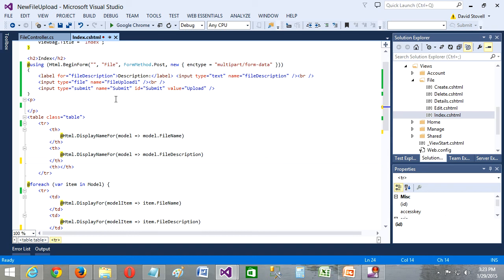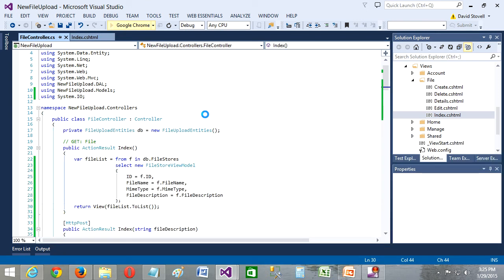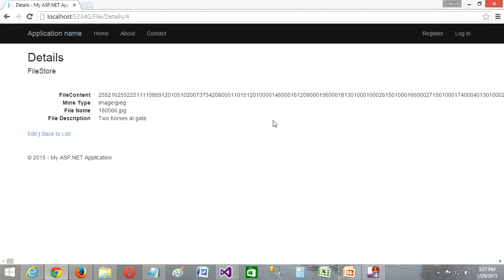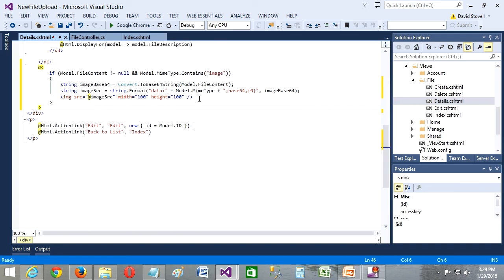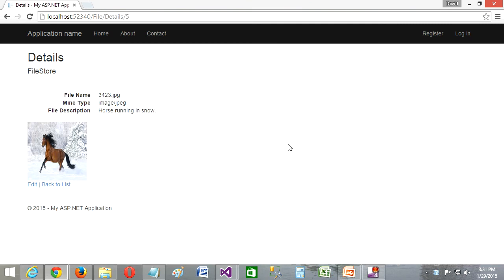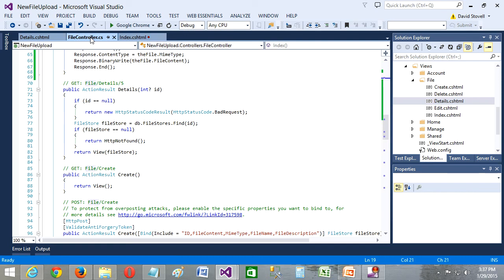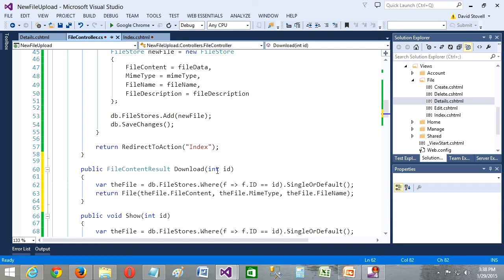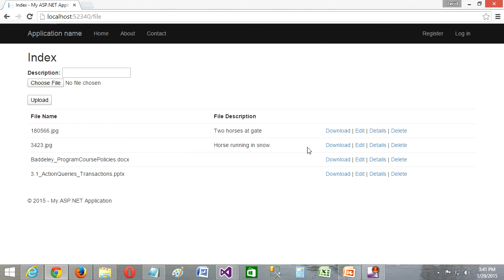PROG1440 1-Part4 File Up/Down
More techniques for file upload and download.